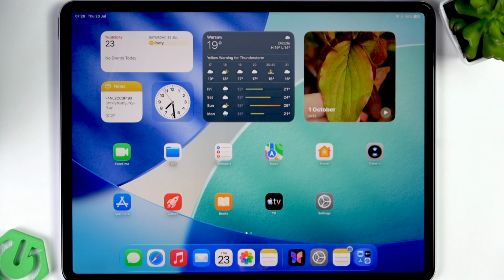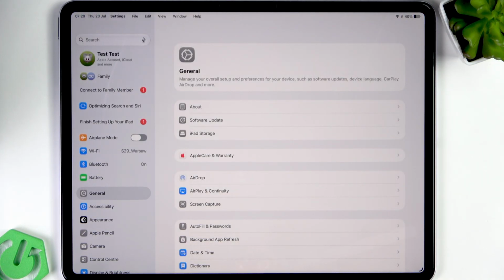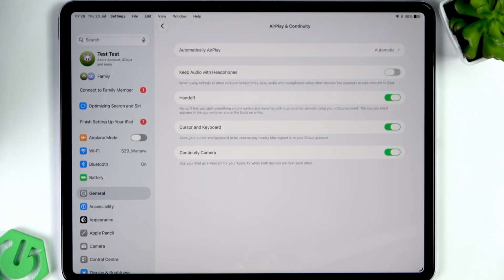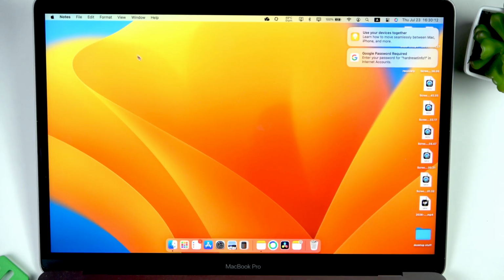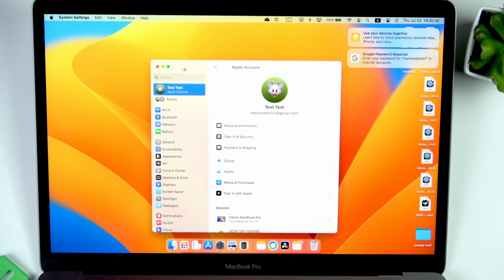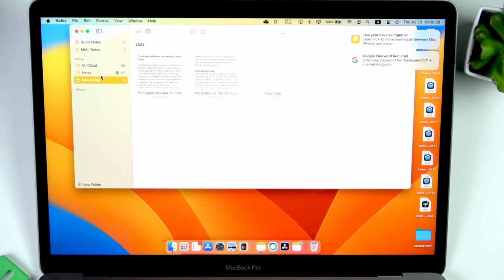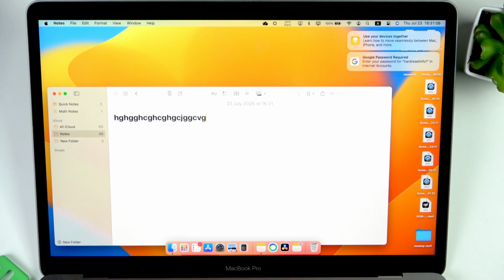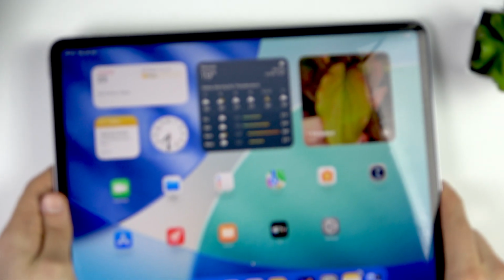How to Use Universal Control with Mac on iPad Air 13 2026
In this video I show how to use Handoff between an iPad Air 13 2026 and a MacBook so you can pick up tasks like editing a Note instantly on the other device. You'll learn where to enable the feature in Settings → General → AirPlay and Continuity on your iPad Air, and how to turn it on in System Settings → General → App Airdrop and Handoff on your Mac. I also explain that both devices must be connected to the same Wi-Fi network and signed into the same Apple account for the transfer to work, with the app icon showing which device started it.

How to use Handoff on iPad Air 13 2026?
How to enable Continuity between iPad Air and Mac?
Where is Handoff located in iPad Air settings?

0:00 Intro - Universal Control with Mac on iPad Air
0:08 Open Settings and go to General section
0:20 Navigate to AirPlay and Continuity menu
0:28 Enable Handoff feature on iPad Air
0:39 Check Wi-Fi network connection requirement
0:47 Open System Settings on MacBook
0:56 Go to App Airdrop and Handoff
1:02 Enable Handoff between Mac and iCloud devices
1:22 Create new note on MacBook
1:48 Switch focus to iPad Air
1:57 Open Notes application on iPad Air
2:16 Continue editing document on iPad Air
2:23 Explain bidirectional Handoff functionality
2:38 Outro - like and subscribe